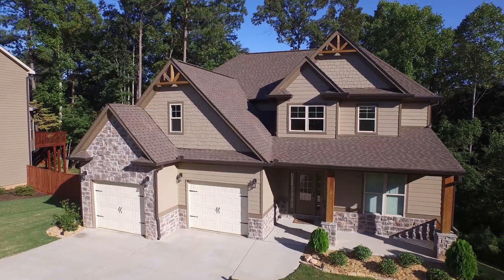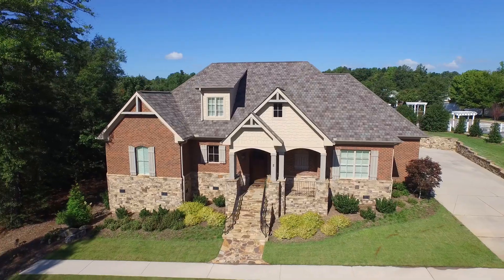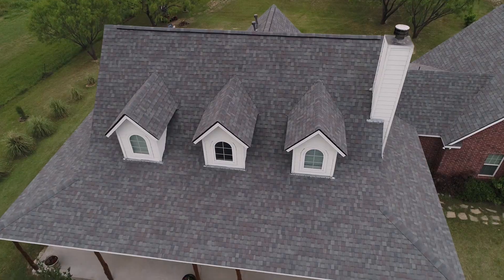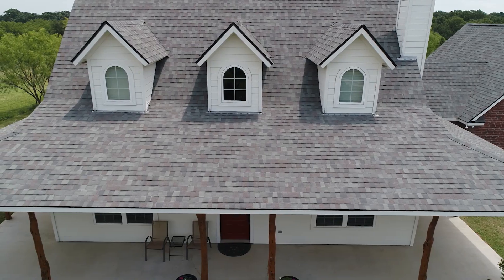AtlasPRO+™ Contractors on Scotchgard™ Protector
Contractors love installing Atlas shingles with Scotchgard™ Protector!

Available in four styles — StormMaster® Shake, StormMaster Slate, Pinnacle® Pristine and Legend® — Atlas shingles with Scotchgard Protector are guaranteed to resist the ugly black streaks caused by algae, keeping a roof looking beautiful for years.